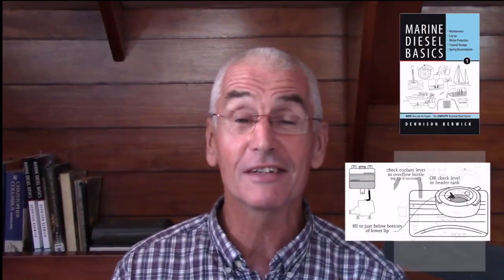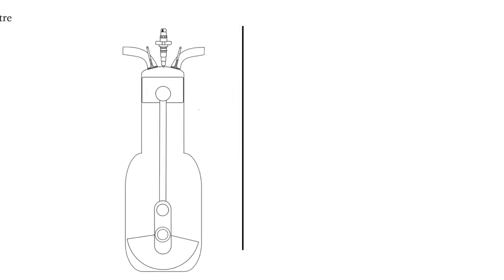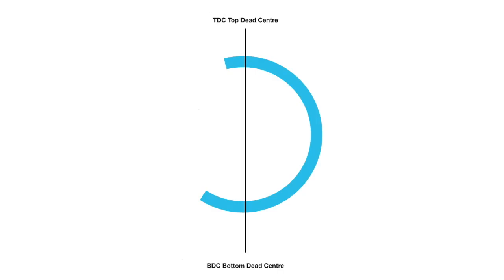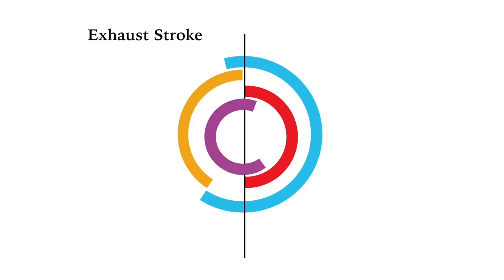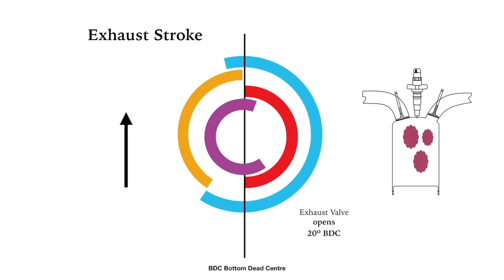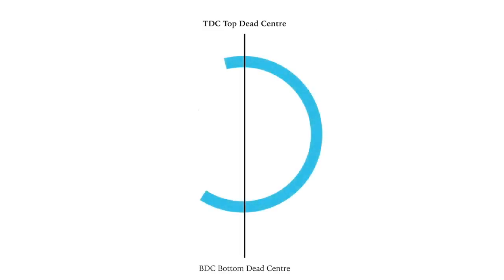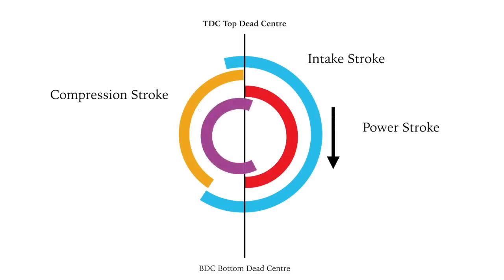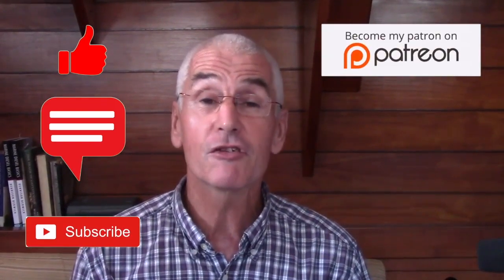E4 Understanding a 4-Stroke Diesel Valve Timing Diagram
Valve Timing Diagrams can seem complicated at first - using simple drawings and clear explanations, this video explains what they are telling us about a diesel engine's valve timing.

This is episode 4 in a full course of short, non-technical videos aimed to de-mystify marine diesel engines on boats.

Music "The Nexus Riddim" by Konrad Old Money       konradoldmoney.com